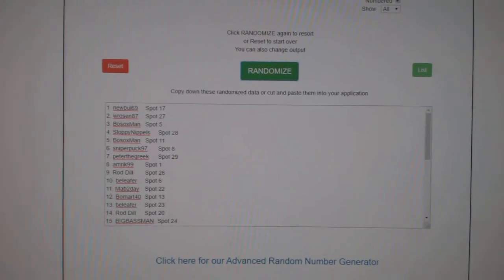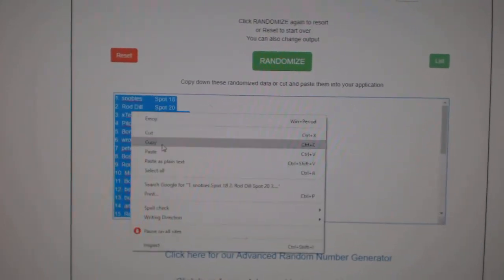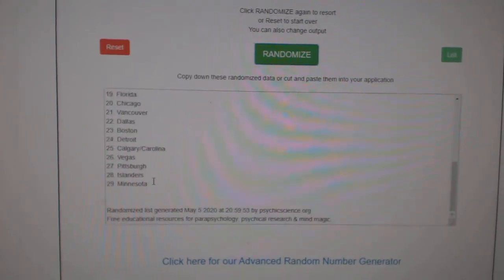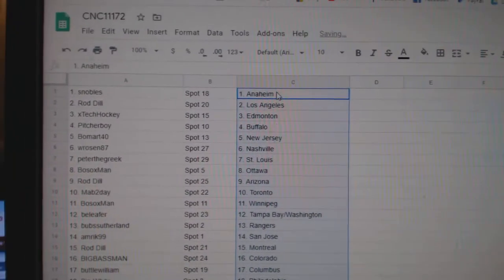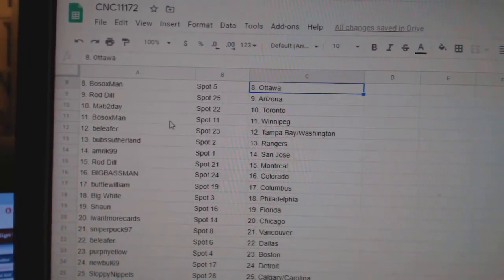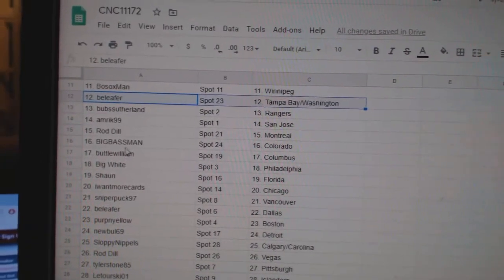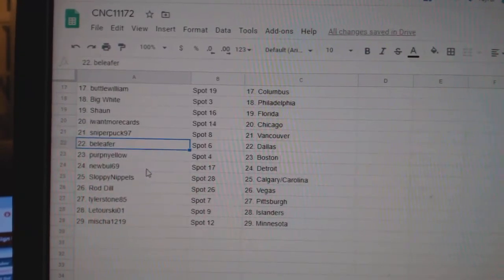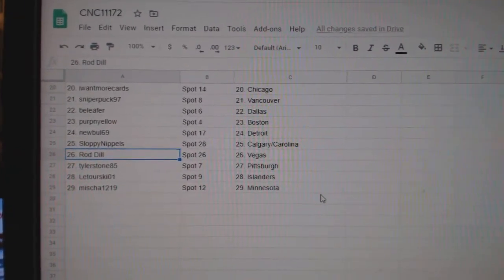Team Randoms - C&C GB #11,172